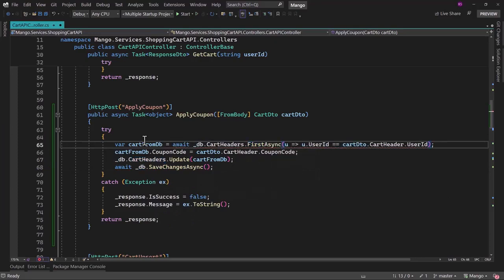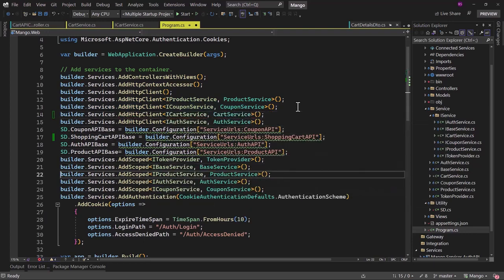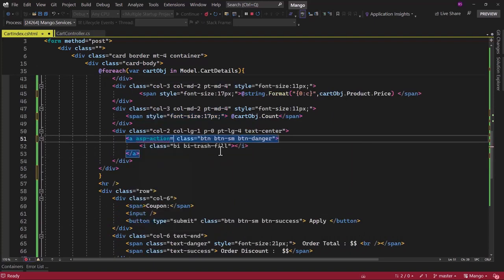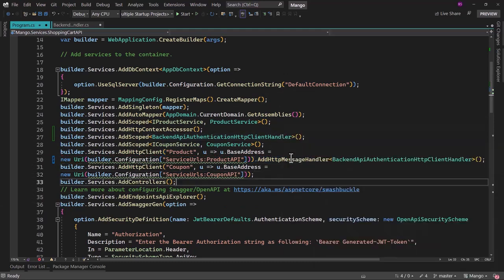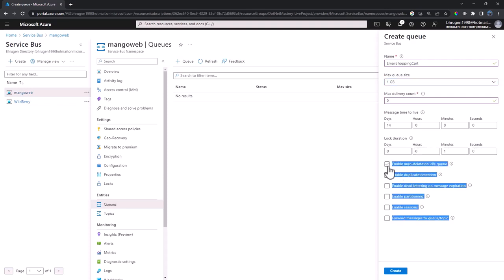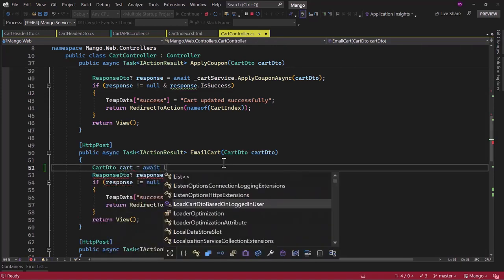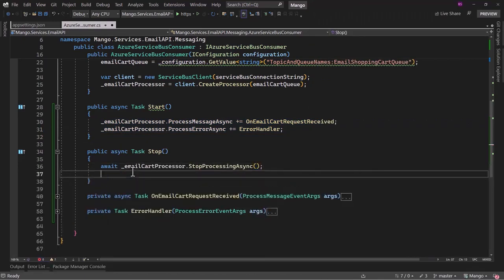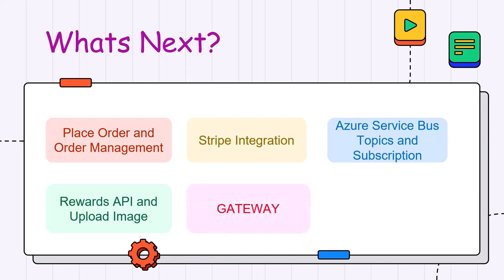Introduction to NET Microservices NET 8 4of4